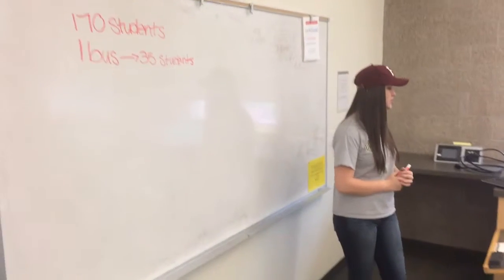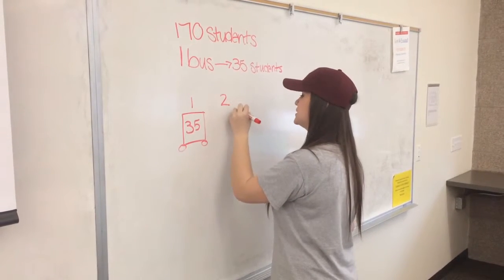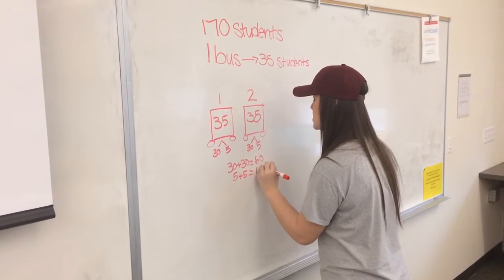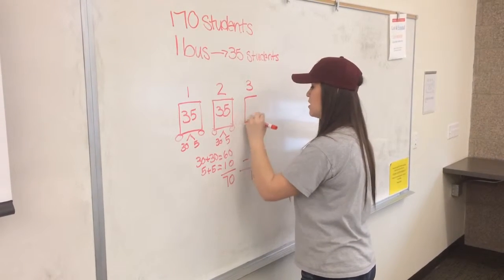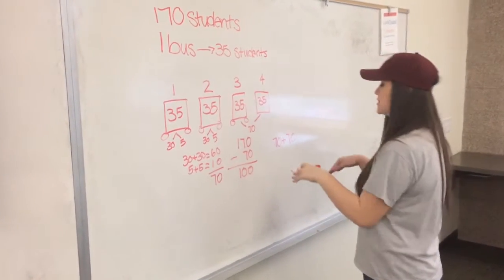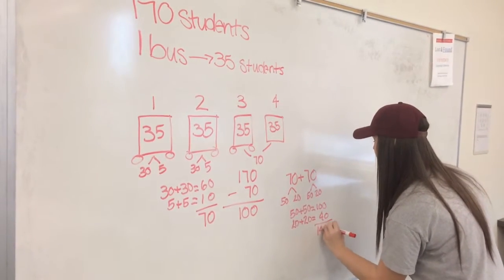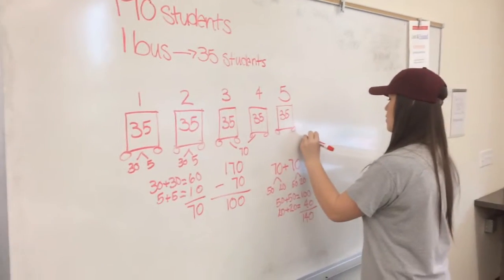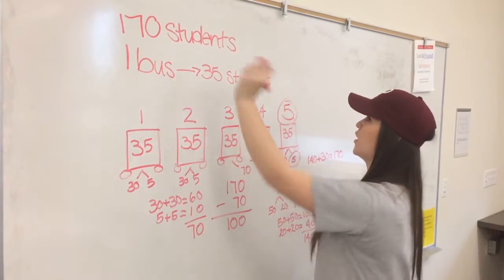Bus Strategy 1